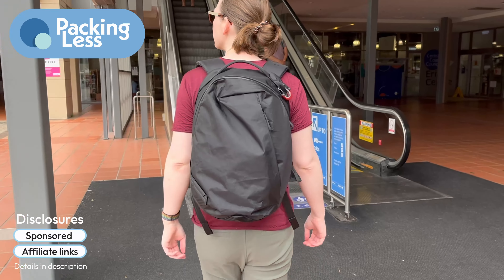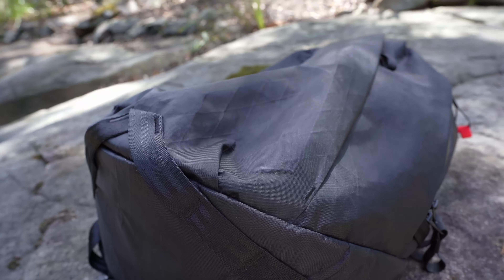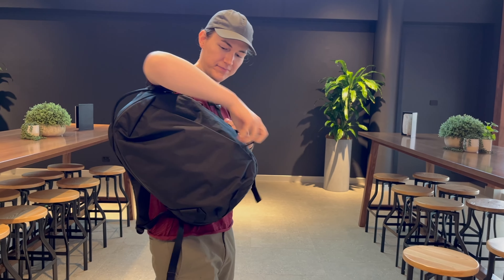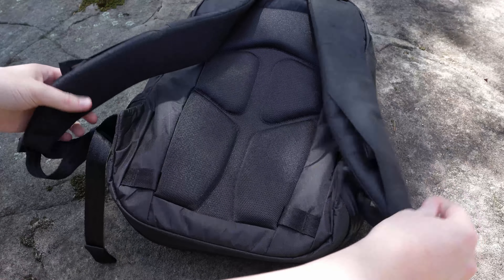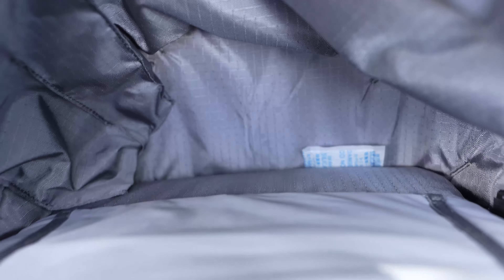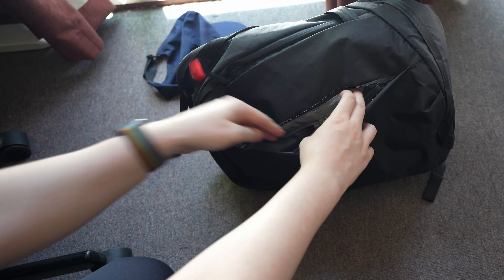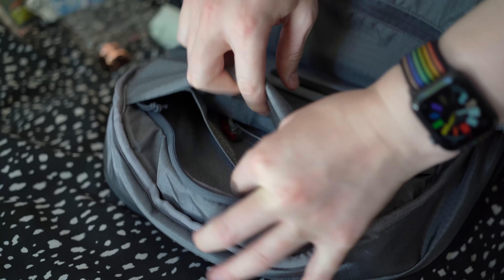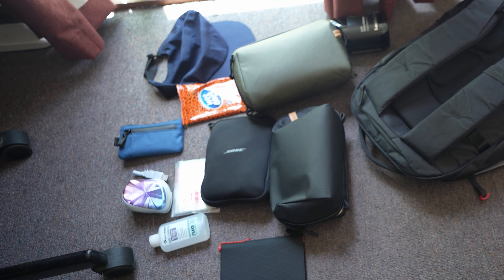Able Carry Daily Plus Review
Review of the Able Carry Daily Plus 21L Backpack, the best EDC backpack yet!